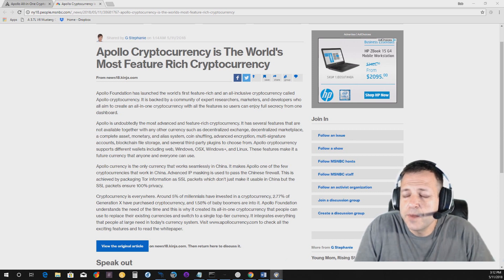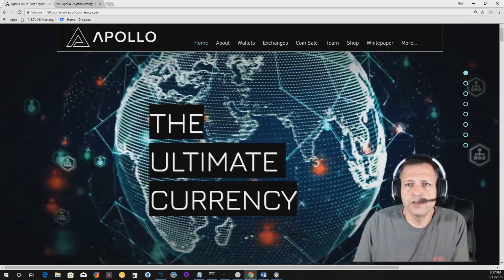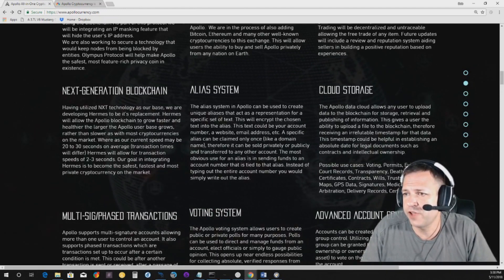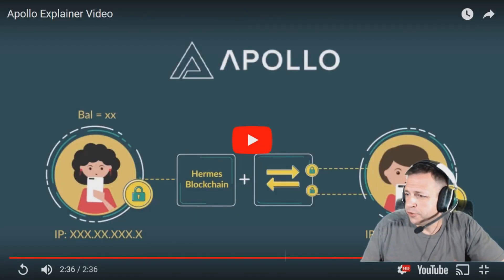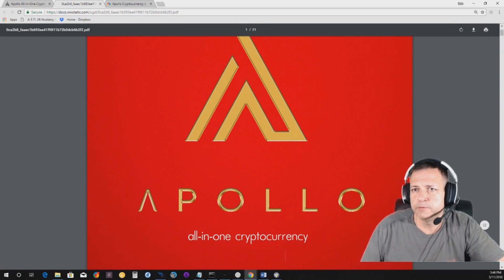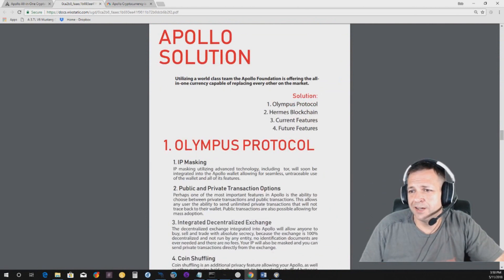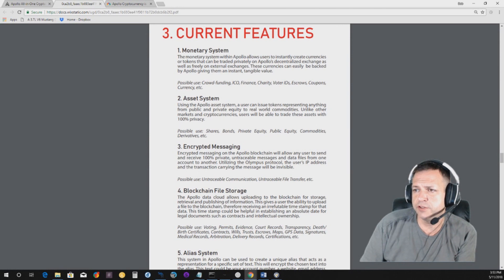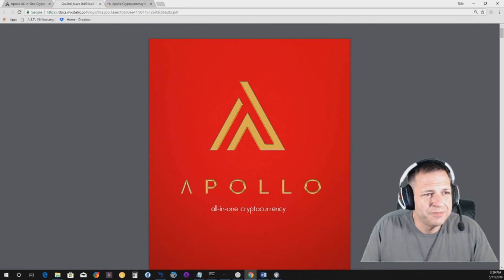Apollo Crypto Currency - CDE ENDS SOON!!!!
Get an Additional 10% use this
Influencer Code: BW10M20